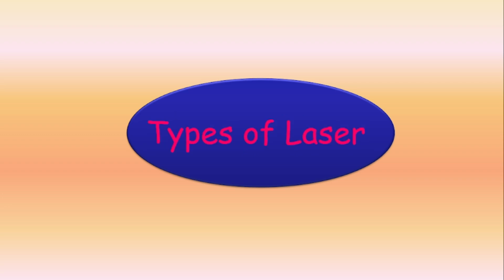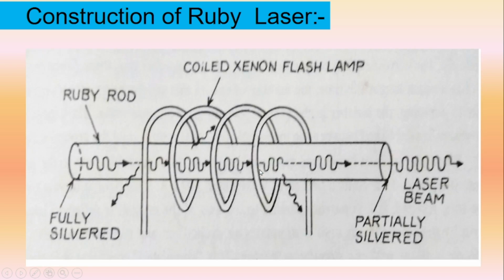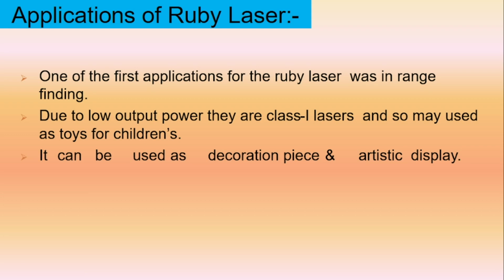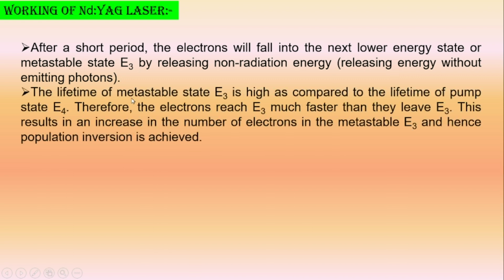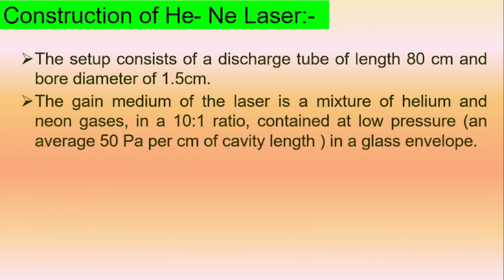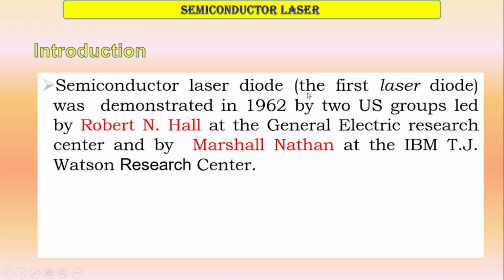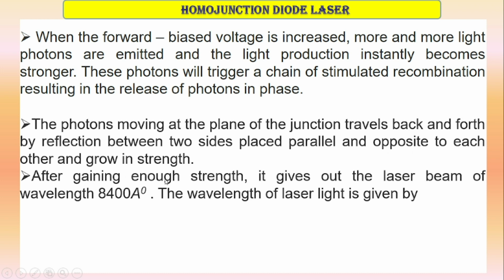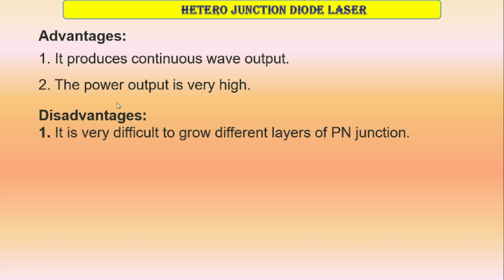Types of Laser l Ruby Laser l Nd-YAG Laser l He-Ne Laser l Semiconductor Laser l Applications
Types of Laser l Ruby Laser l Nd-YAG Laser l He-ne Laser l Semiconductor Laser
FoS Physics